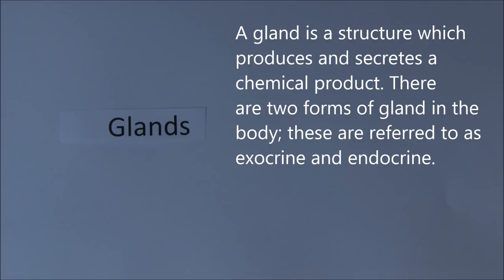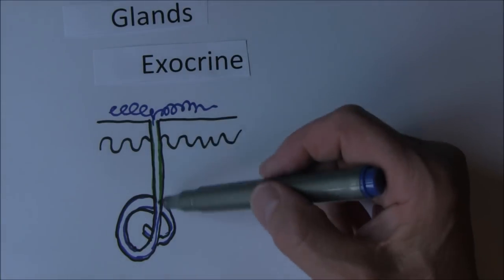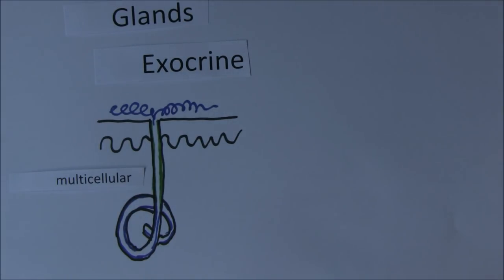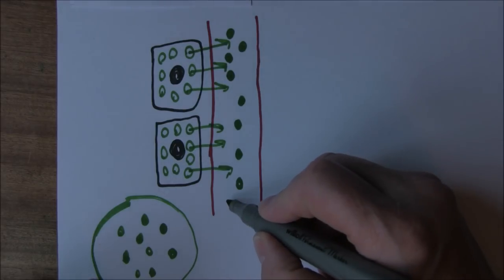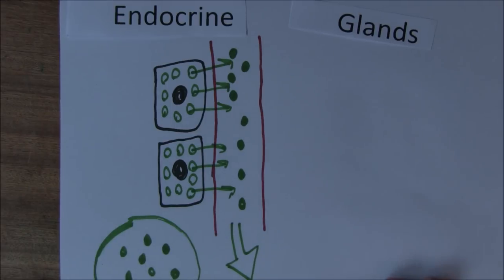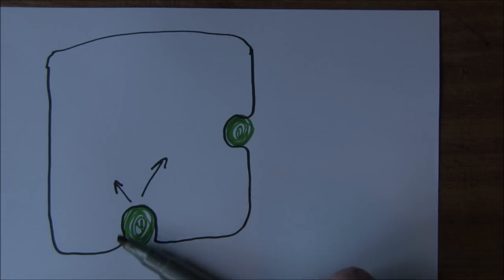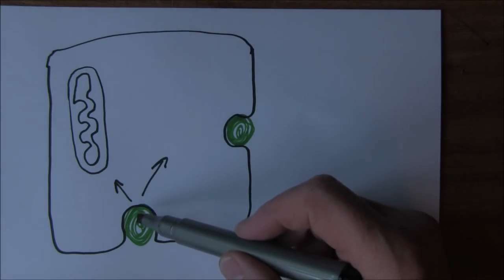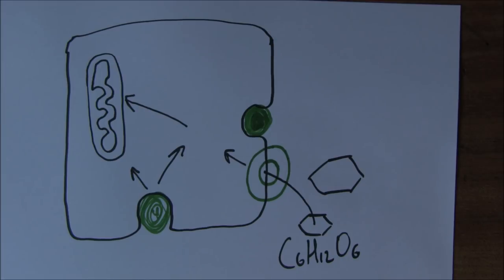Endocrine System 1, Exocrine and endocrine glands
An endocrine gland is one which;
a.  Secretes a product via a duct
b.  Secretes a product directly into the blood for systemic distribution. *
c.  Secretes a product into the gastrointestinal tract
d.  Secretes a product onto the surface of the skin

An endocrine gland is a gland which releases a product directly into the;
a. Lymphatic fluid
b. Blood. *
c. Gastrointestinal tract
d. Bile

Which of the following is an exocrine gland?
a. Pituitary gland
b. Thyroid gland
c. Kidney
d. Salivary gland.  *

Physiologically, a hormone can be considered as a;
a. Receptor molecule
b. Signal molecule. *
c. Secondary messenger system
d. Enzyme

The combination of a hormonal signal molecule and its receptor molecule together will;
a. Always result in the formation of a protein
b. Always result in the formation of an enzyme
c. Initiate extracellular primary messenger systems
d. Initiate intracellular secondary messenger systems. *